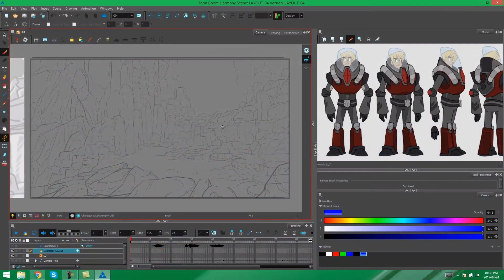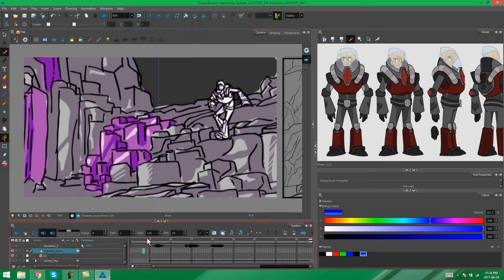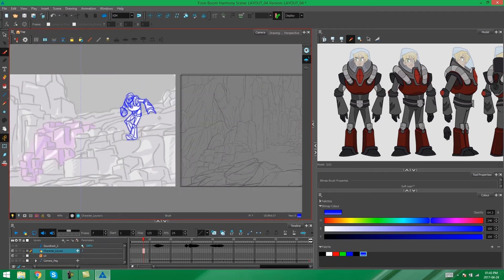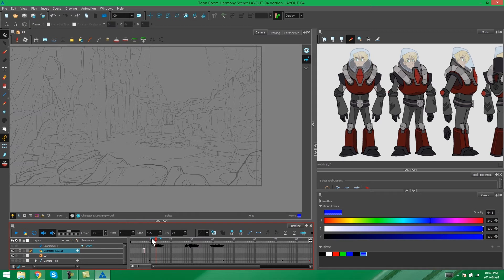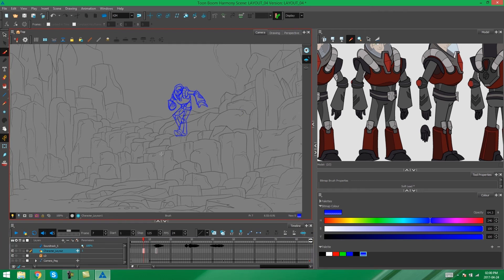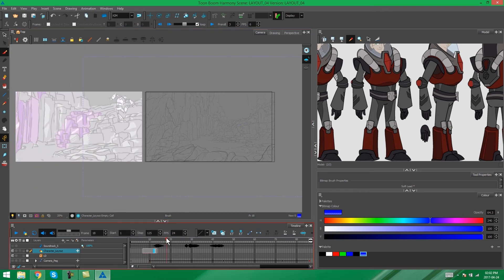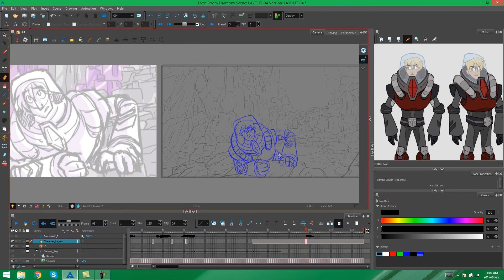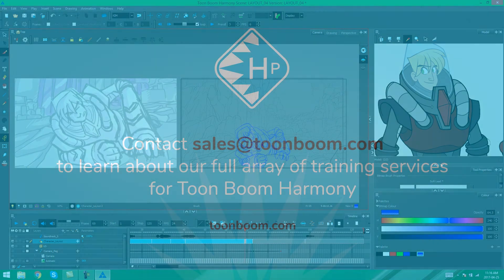How to Create Character Posing in Harmony Premium, Part 2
In this video, you will continue to learn how to create character posing in Toon Boom Harmony Premium.